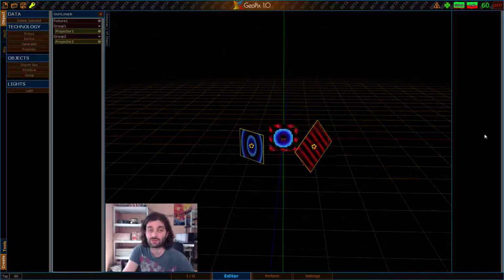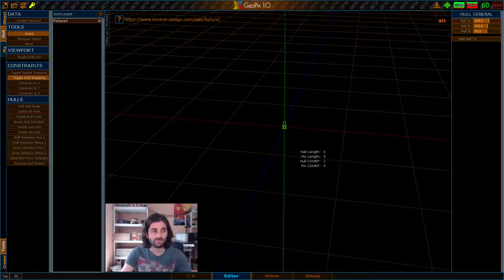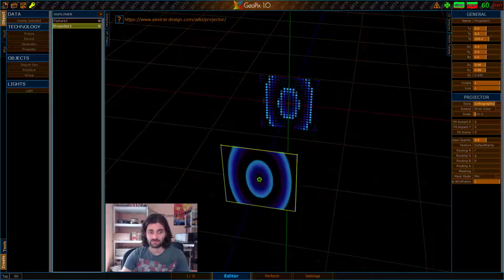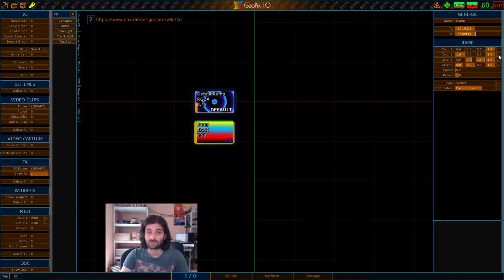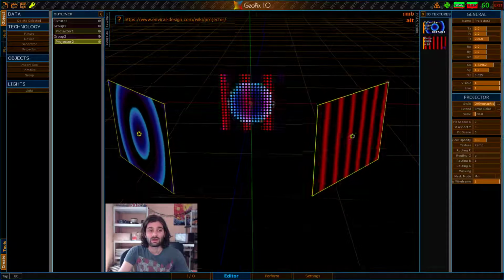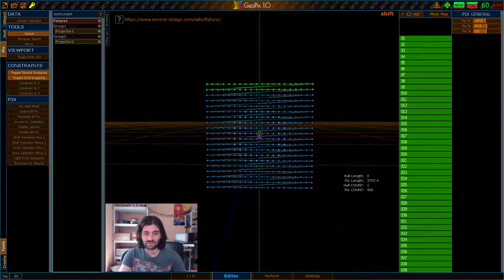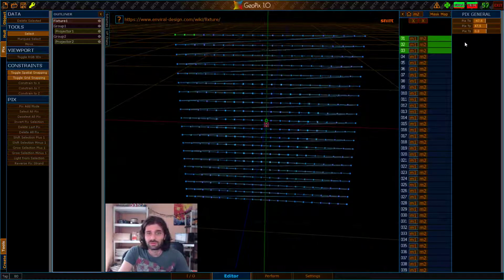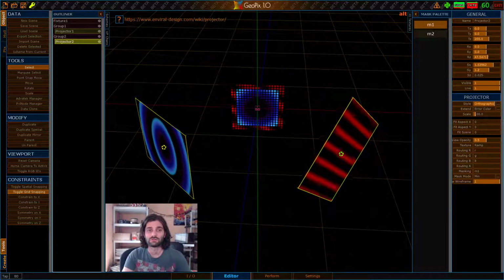Intro to GeoPix 1.0 : #3 - Pix Masking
Outline:
1) Create Fixture
2) Create A/B Projectors
3) Create second content in IO
4) Create Masks on Fixture
5) Assign masks to Projectors.